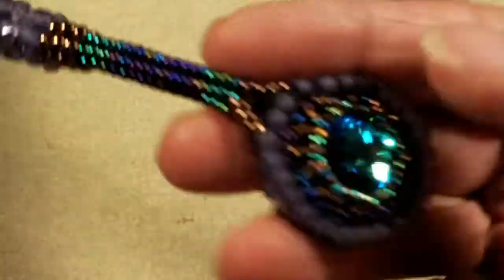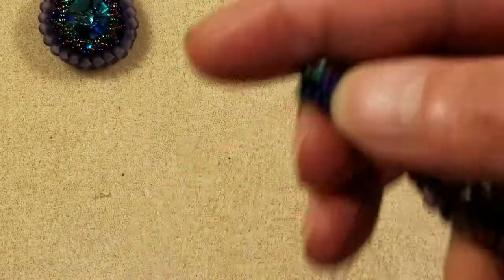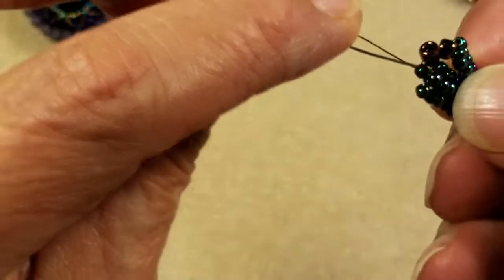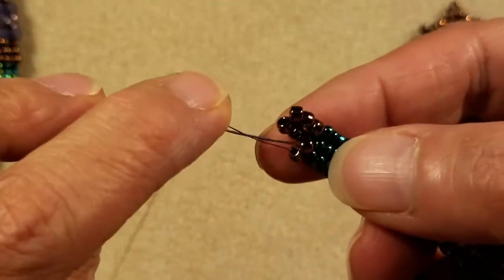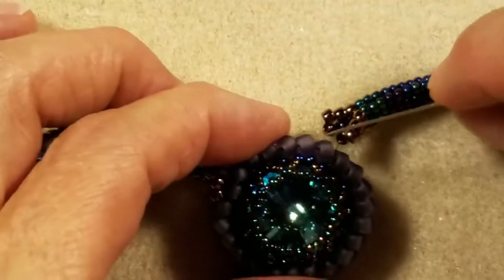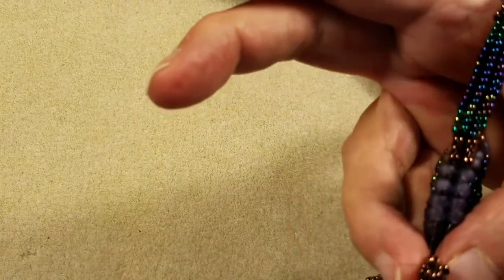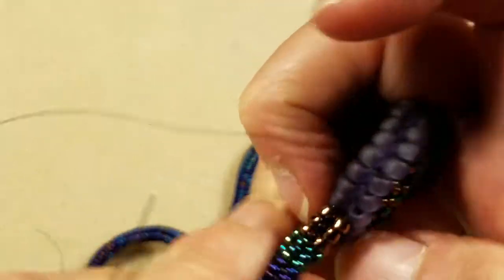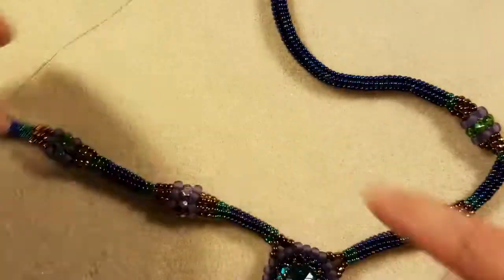Advance Project - Midsummer's Nights Dream Necklace Part 4 - Putting it All Together